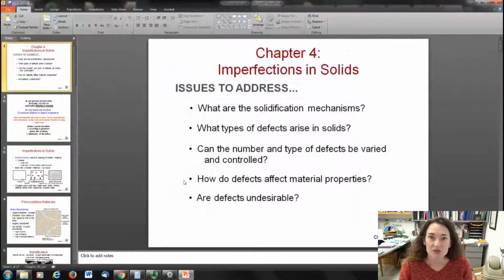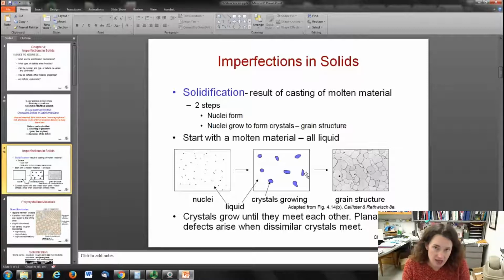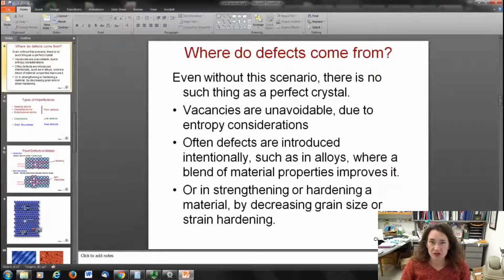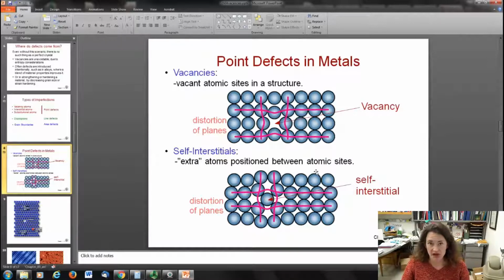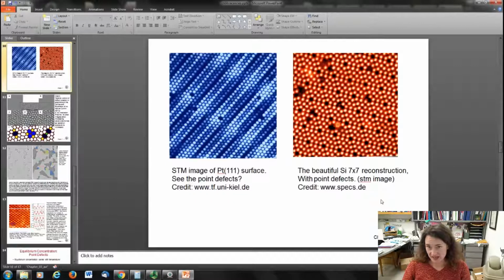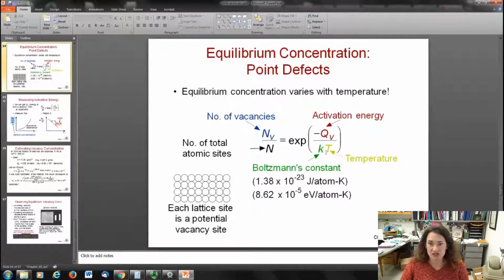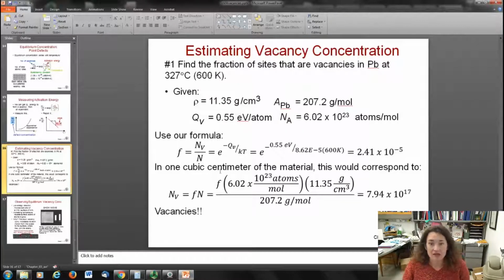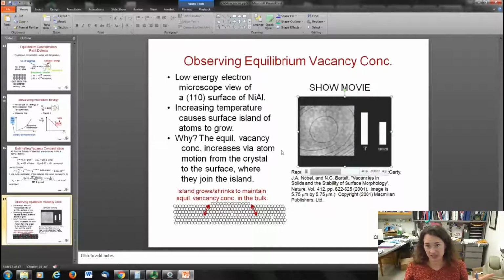Intro to Vacancy Defects